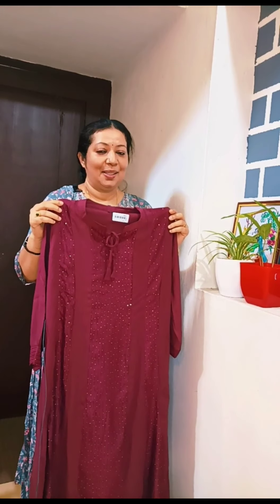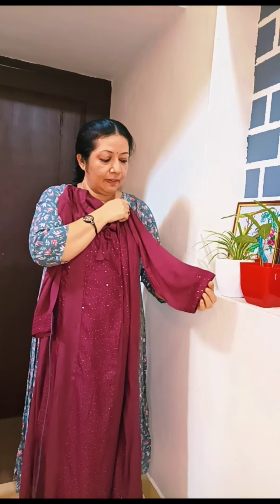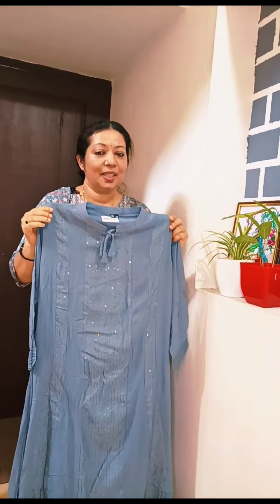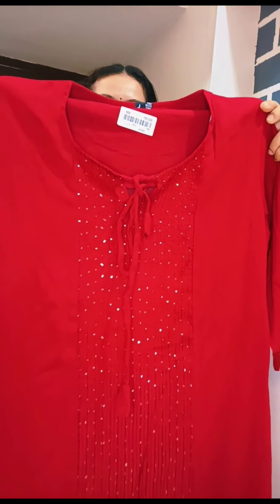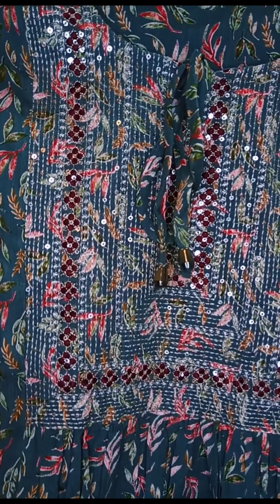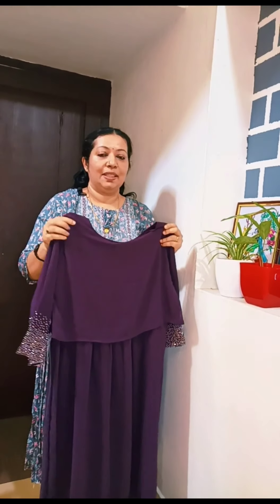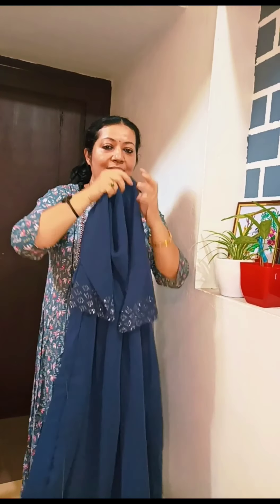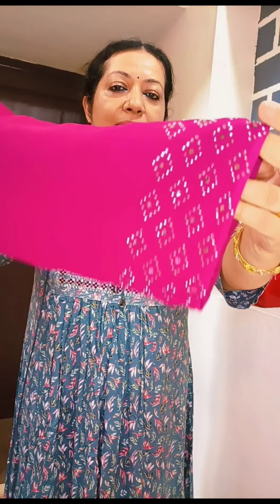kurti's collection|Mulberry Boutique|Whatsapp no.8075301579|ep#68